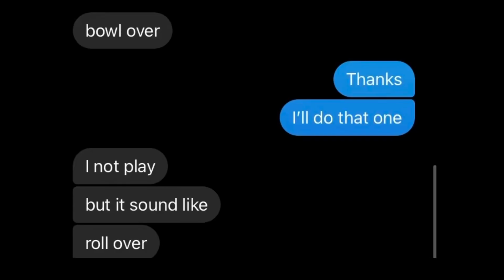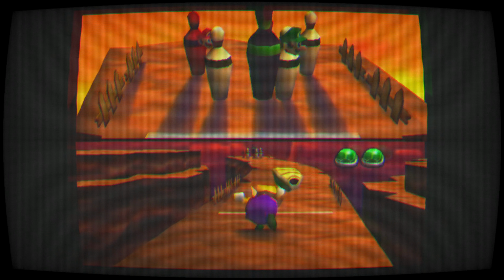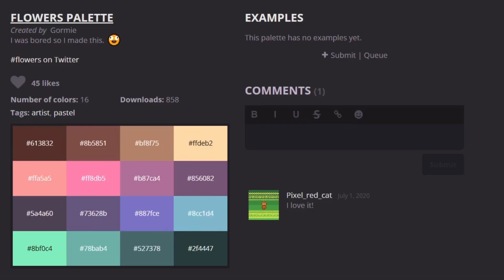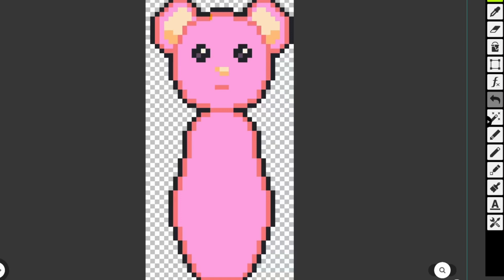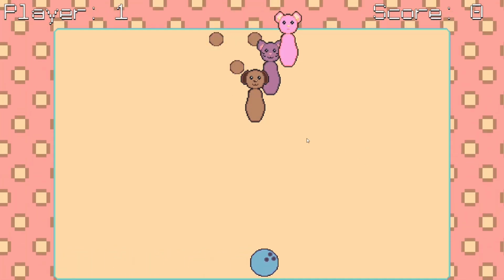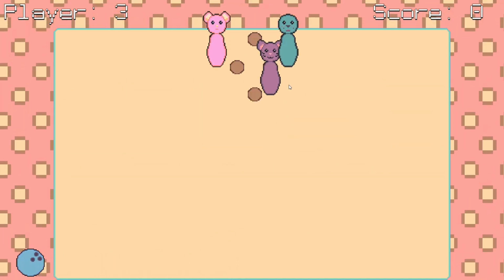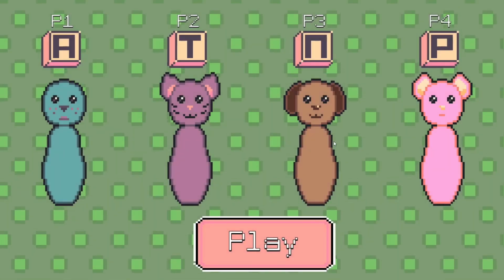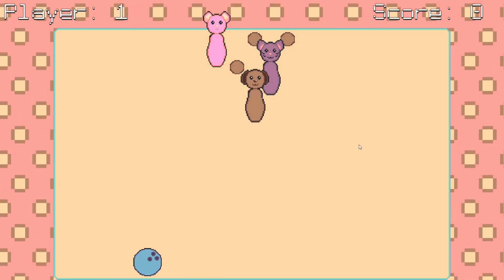I Remade Mario Party’s Bowl Over! (50 Devs Remake Mario Party)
A Devlog on my Bowl Over inspired game, Super Happy Bowling Friends.